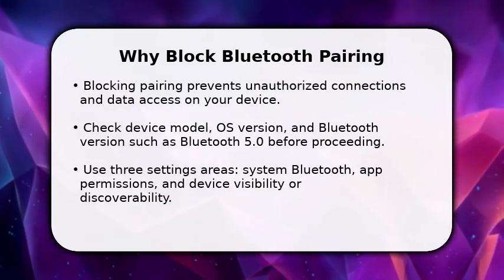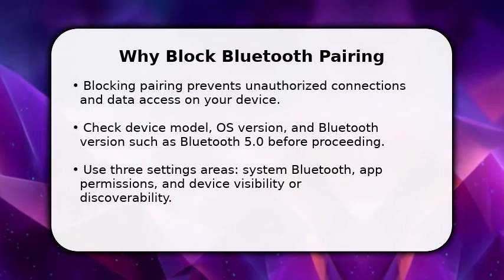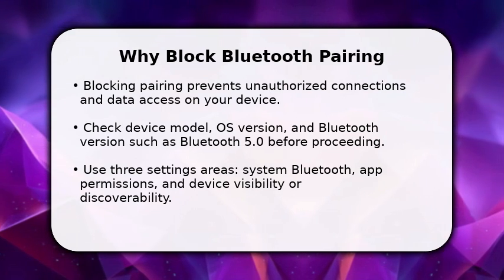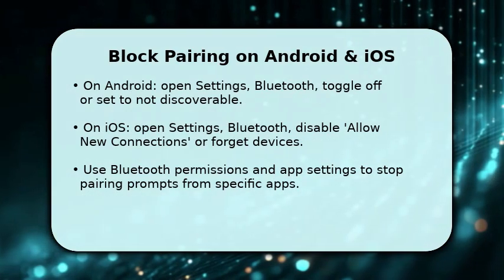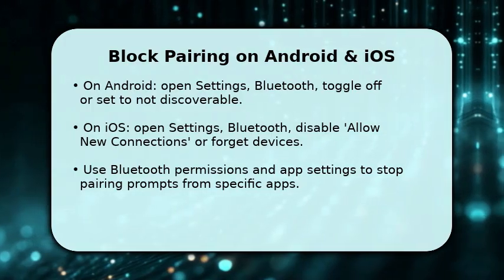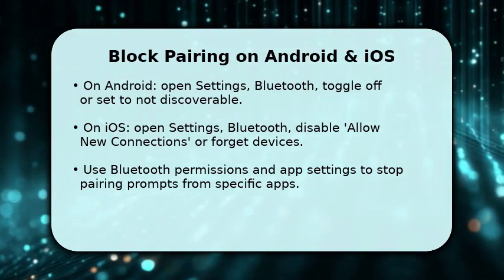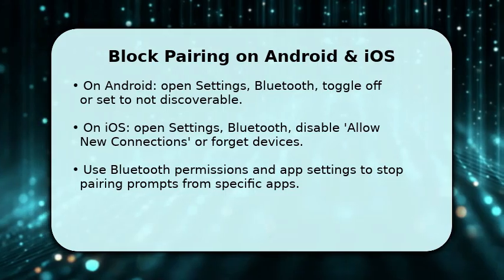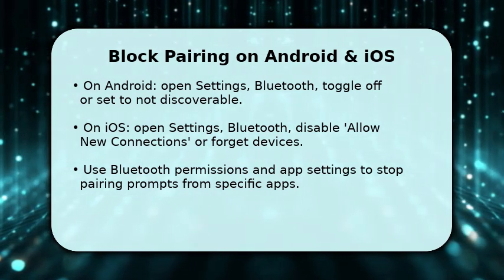How to Block Bluetooth Pairing Request - Step by Step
How to Block Bluetooth Pairing Request - Step by Step | 🔒 Surfshark VPN Deal — Stay private and secure. $1.99/mo + 3 Months Free ▸

Learn the essential steps to block Bluetooth pairing requests on your device. This video guides you through disabling discoverable mode, turning off notifications for new connections, and using built-in security settings or third-party apps when necessary.

block Bluetooth,